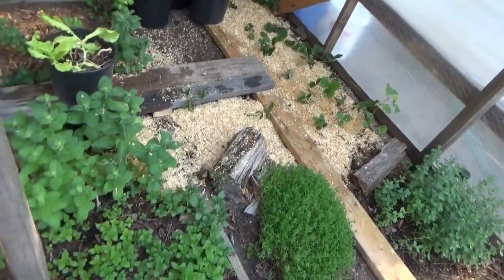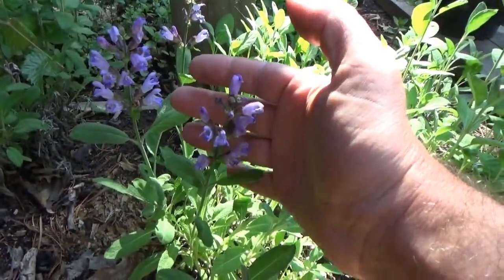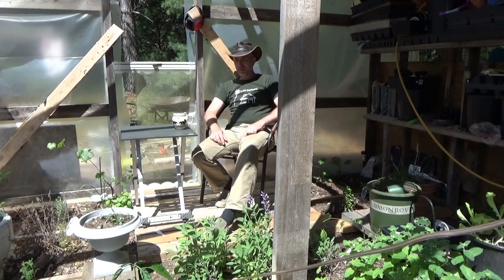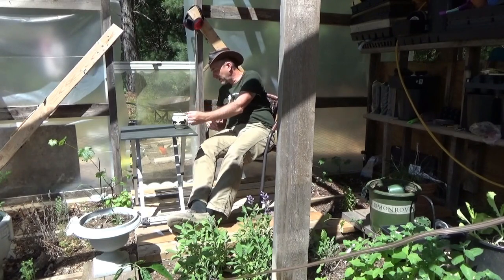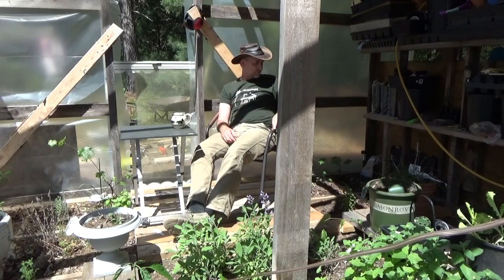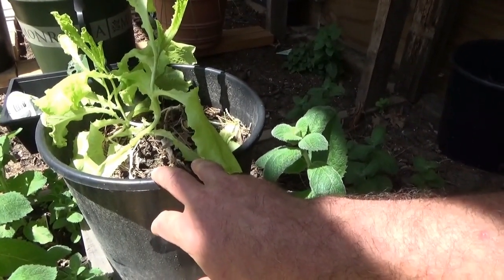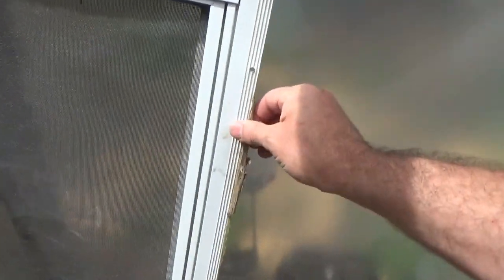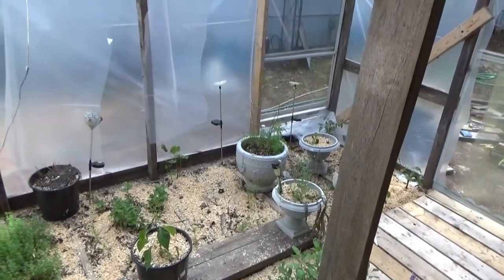Homestead Life Greenhouse Work And Improvements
I did a lot of work in our off grid homestead greenhouse Thursday. Sadly our internet was too slow for us to get this video uploaded on time so here it is now.

I put mulch in the greenhouse on the dying strawberries and pepper plants to see if the heat was killing them. Next I took out the spreading peppermint plants and put them into our road side flower beds. As the peppermint spreads outside its confines I will dig it out and put it around the property. We love peppermint and it deters a lot of pests.

I love the greenhouse very much and often spend time hunched down and looking things over. This was uncomfortable because all I had to stand on were 1.5 inch wide boards from the grow bed dividers.

So I built myself a wooden deck using reclaimed 2.6 lumber from a roof replacement nearby. I made a nice 4 x 4 foot square deck in front of the greenhouse door. This is large enough for me to sit a chair and a small table next to me.

When the deck was done I had a cup of coffee and had a coffee chat. It has been a long time since we had a coffee chat. The greenhouse is so peaceful, it is nice to just sit here and take a break now and then. I cannot explain it but the atmosphere inside is very peaceful.

The growth in the greenhouse is the best on the entire property. Everything is doing so well in there. I think that next year it will be even better because I have it fully closed in now. Some plants should make it through the entire winter next year.

I planted some popcorn seeds that I had sprouted. There is still some empty space in the greenhouse for some plants so I put the popcorn in there. This is popcorn from the grocery store, right out of the bag. You can grow it just like normal corn. This was a bit older though so not all of it sprouted. I will have to make sure that the popcorn gets properly pollinated during the proper season since it is inside the greenhouse and there will not be much wind in there.

I spread mulch all over the entire greenhouse next. I figured that this will retain moisture and also reduce the temperature in the greenhouse. It gets quite hot in there during the summer months and it harsh on the plants. It also looks nicer in there now. And I figure that it will be brighter as well, which is also better for the plants.

I spent about a half hour to an hour cleaning up the second window for the greenhouse. I had found these for free a while back and they fit perfectly in the greenhouse framing. I put in a header for the window and then mounted it into the frame. It really looks good now. I want to eventually replace all the plastic with glass.

Later I trimmed off all the excess plastic that was left hanging since I put the plastic on the outside of the greenhouse.

It was a full day.